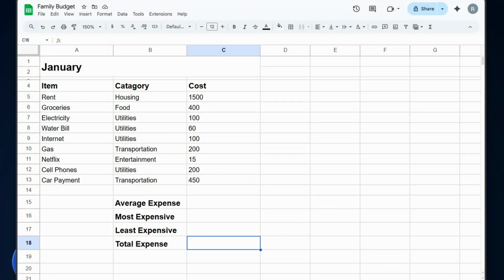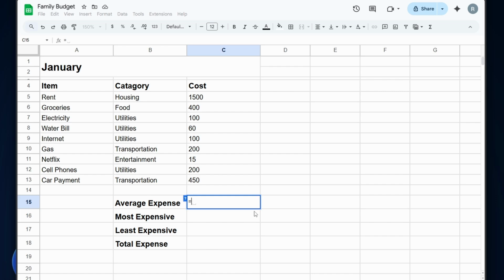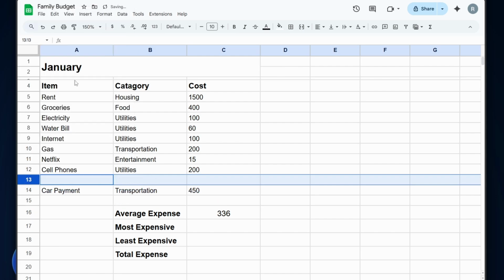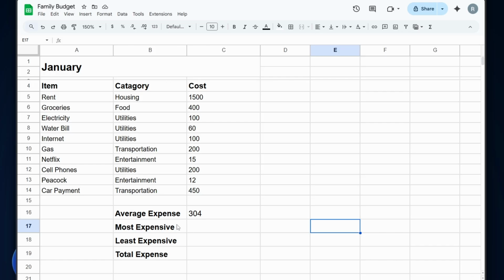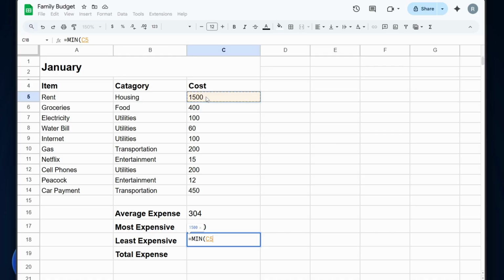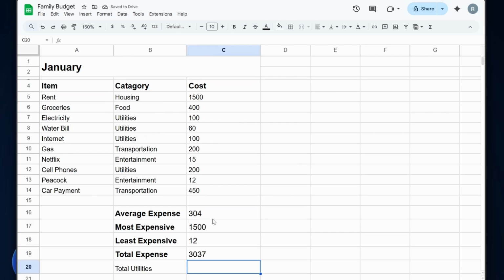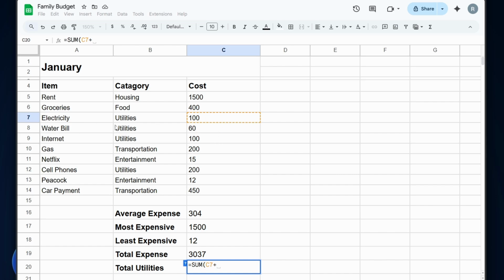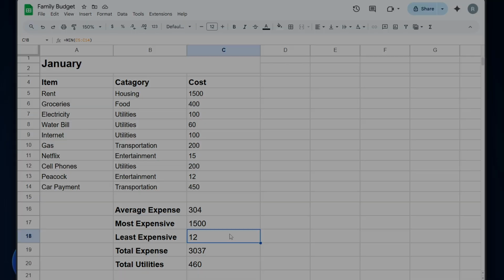Google Sheets Formulas for Beginners 📊 | Learn the Basics Fast (2026)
Stop doing spreadsheet math by hand. In this Google Sheets formulas for beginners tutorial, I’ll show you how to use simple formulas like SUM, AVERAGE, MAX, and MIN step by step.

This beginner-friendly walkthrough is perfect if you’re brand new to spreadsheets, building work-from-home skills, or trying to feel more confident using Google Sheets. If formulas have ever felt confusing or intimidating, this video breaks them down in a calm, simple way so you can follow along without feeling overwhelmed.

In this video, you’ll learn how to use some of the most useful beginner spreadsheet formulas for everyday tasks like tracking expenses, organizing information, and handling simple admin work. We’ll walk through functions like AVERAGE, MAX, MIN, and SUM, including how to total nonconsecutive cells in Google Sheets.

0:00 Intro & spreadsheet overview
0:56 Average Expense (AVERAGE function)
2:58 Adding more rows
4:25 Most Expensive (MAX function)
5:19 Least Expensive (MIN function)
5:54 Total Expense (SUM function)
6:47 Total Utilities (Nonconsecutive cells)
9:44 Outro

📊 New to Google Sheets?

These formulas can help you organize projects, track expenses, handle simple work tasks, and build a strong foundation for using spreadsheets with more confidence.